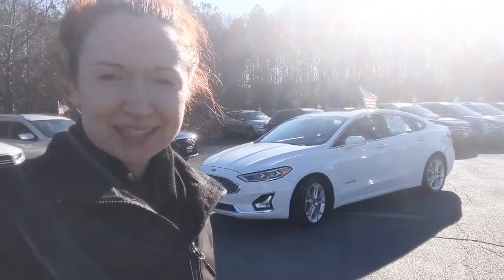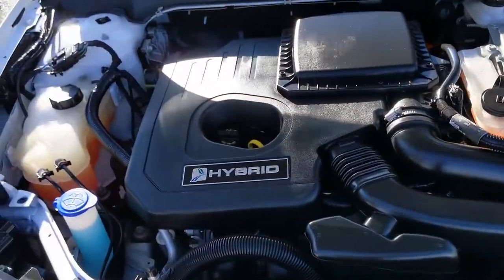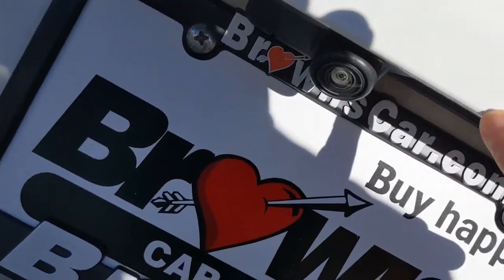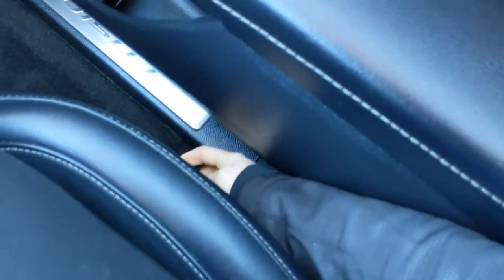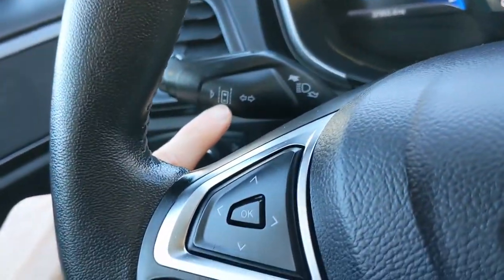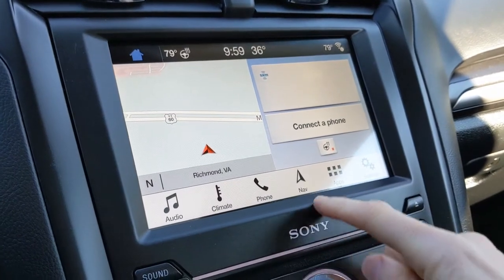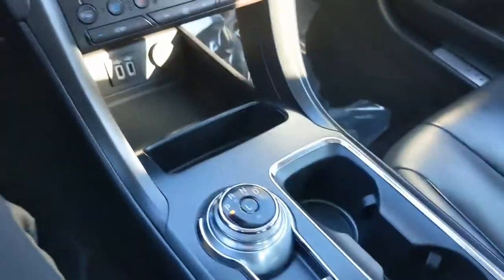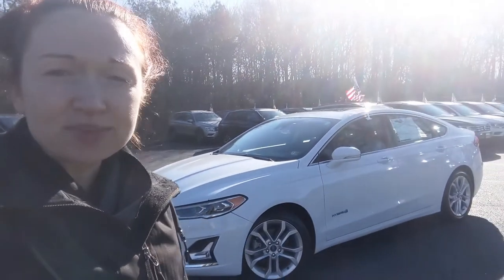2019 Ford Fusion Hybrid Titanium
P5274B